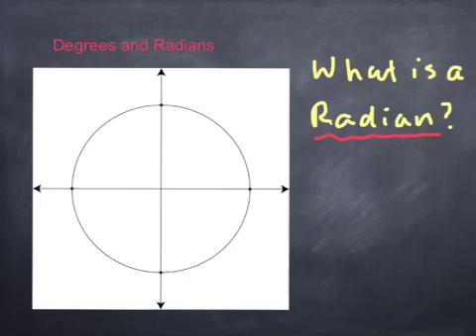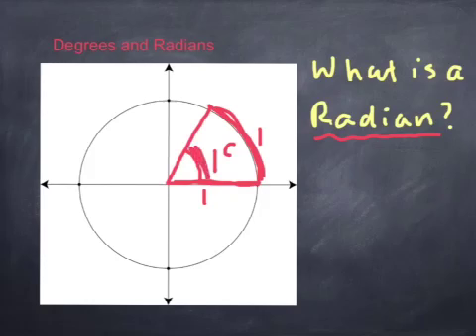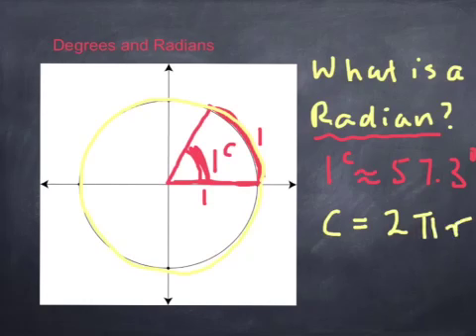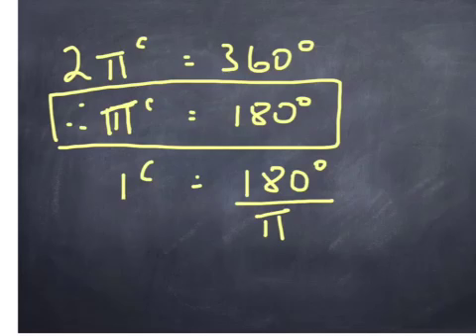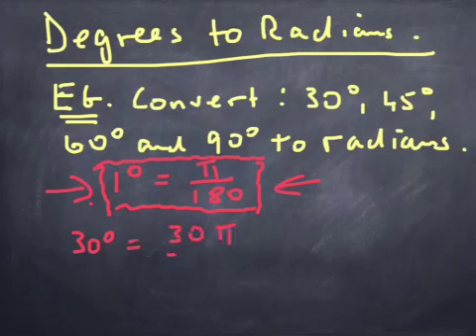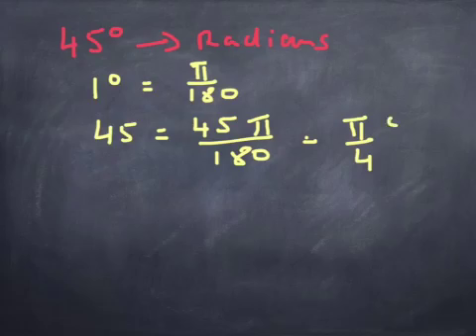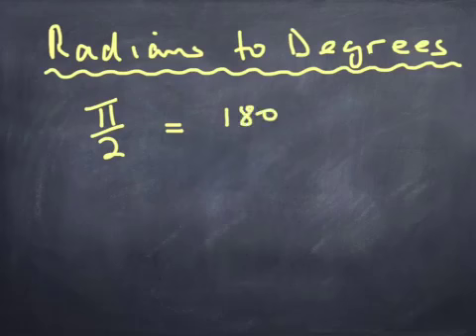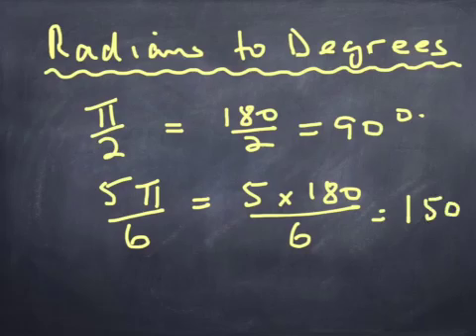Degrees to Radians and Radians to Degrees